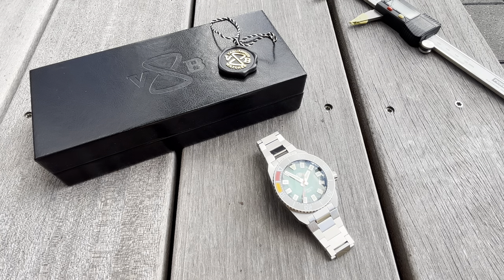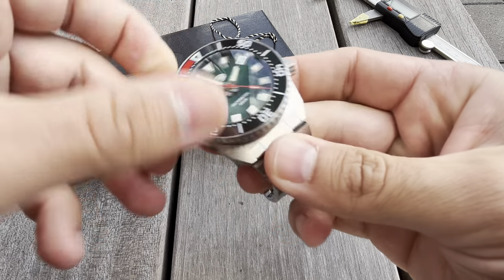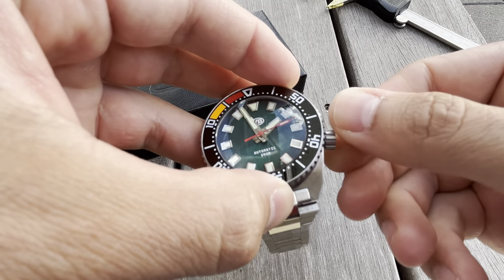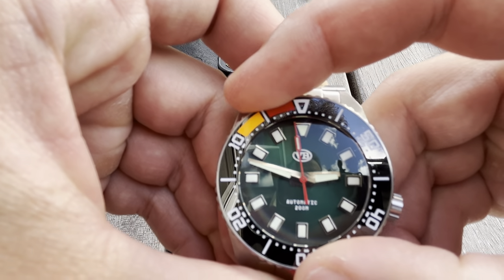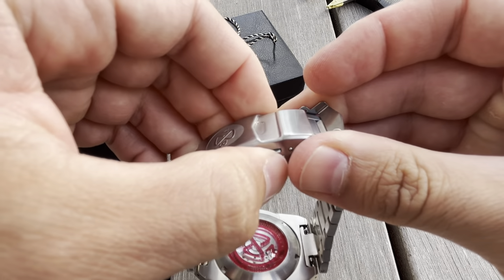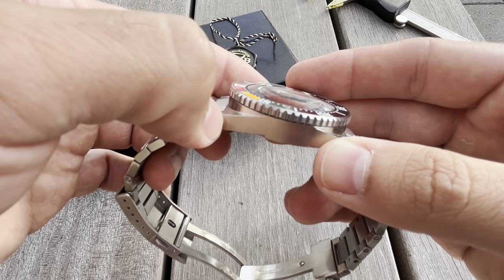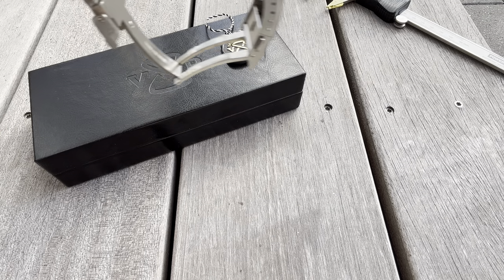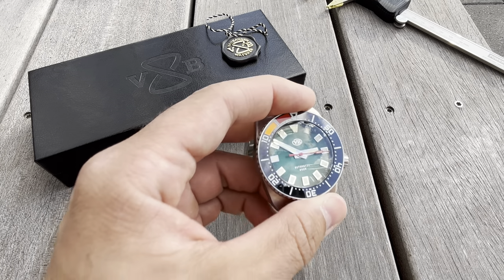VanBanner PM - does it live up to the good looks?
Hi! My name is Daniel and I am a watch enthusiast from Sweden.

MAD4WATCHES for 15% of in

Taking a closer look at the VanBanner PM 2.0 which recently was released in its second batch.